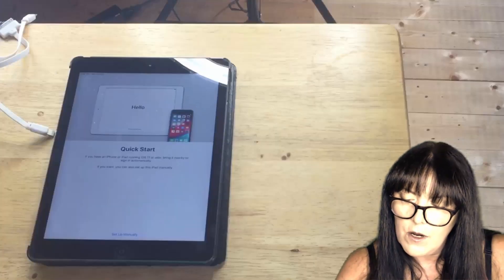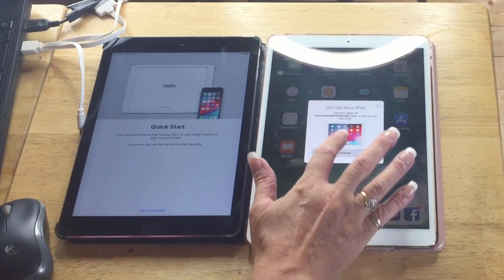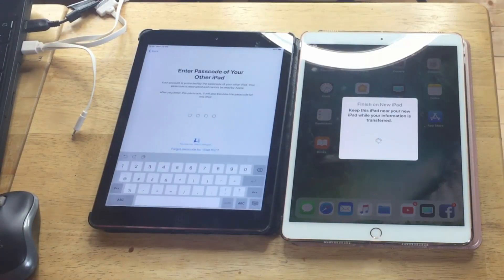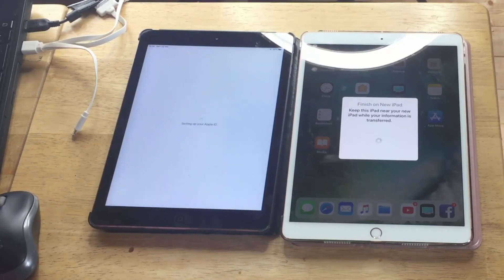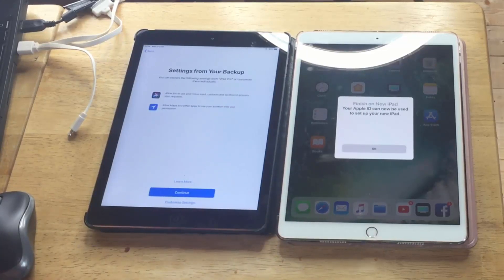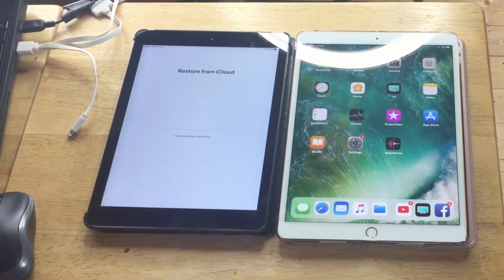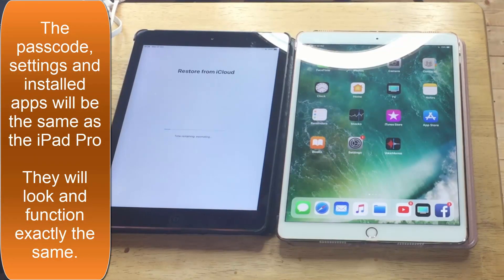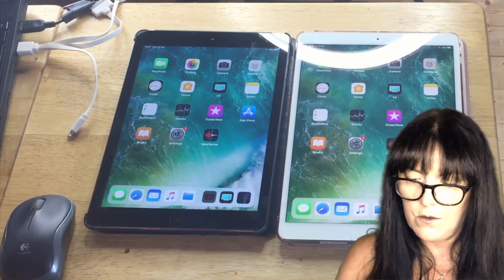Apple iOS Quick Start Set Up (iPhone/iPad 2018)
In this video you will learn how to us the Apple iOS Quick Start Set Up.

If you have an iPhone or iPad running iOS 11 or later you can set up your new device automatically.